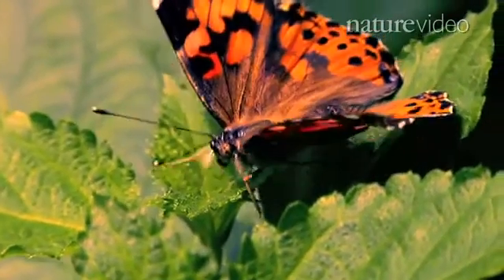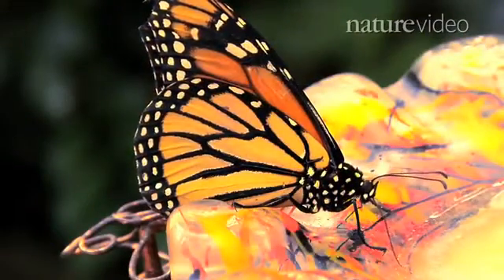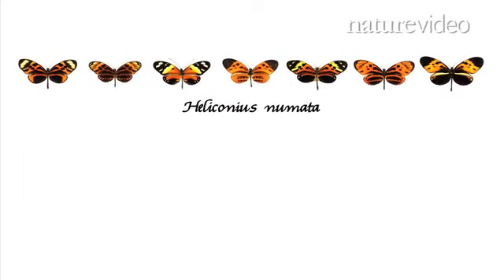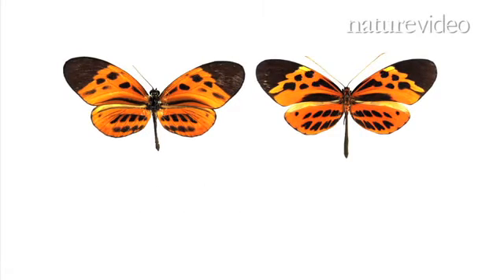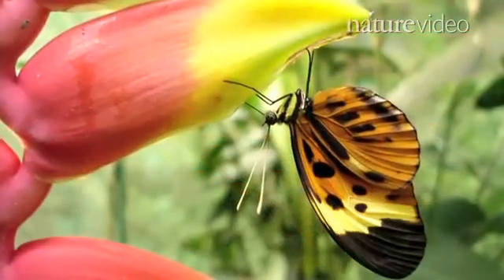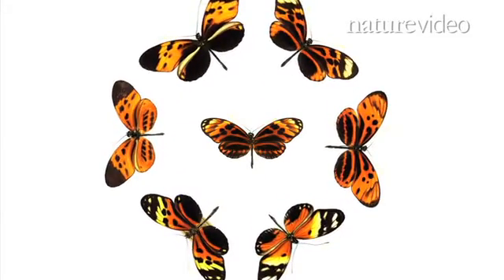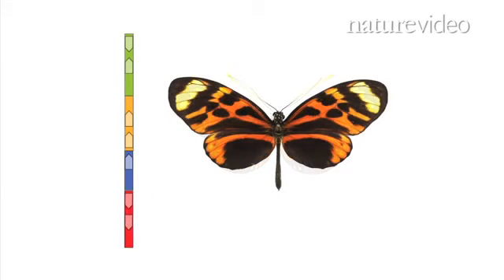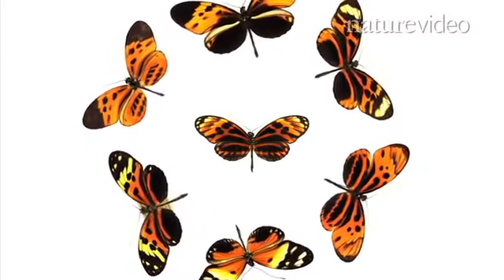Supergene controls butterfly mimicry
A very special "transformer" butterfly species relies on just one supergene to mimic seven different toxic butterfly species (video)

- Research reveals how butterflies copy their neighbors to fool birds

Reference
Chromosomal rearrangements maintain a polymorphic supergene controlling butterfly mimicry.
Nature 14 August 2011 477, 203--206 DOI: 10.1038/nature10341

Abstract
Supergenes are tight clusters of loci that facilitate the co-segregation of adaptive variation, providing integrated control of complex adaptive phenotypes1. Polymorphic supergenes, in which specific combinations of traits are maintained within a single population, were first described for 'pin' and 'thrum' floral types in Primula and Fagopyrum, but classic examples are also found in insect mimicry and snail morphology. Understanding the evolutionary mechanisms that generate these co-adapted gene sets, as well as the mode of limiting the production of unfit recombinant forms, remains a substantial challenge. Here we show that individual wing-pattern morphs in the polymorphic mimetic butterfly Heliconius numata are associated with different genomic rearrangements at the supergene locus P. These rearrangements tighten the genetic linkage between at least two colour-pattern loci that are known to recombine in closely related species, with complete suppression of recombination being observed in experimental crosses across a 400-kilobase interval containing at least 18 genes. In natural populations, notable patterns of linkage disequilibrium (LD) are observed across the entire P region. The resulting divergent haplotype clades and inversion breakpoints are found in complete association with wing-pattern morphs. Our results indicate that allelic combinations at known wing-patterning loci have become locked together in a polymorphic rearrangement at the P locus, forming a supergene that acts as a simple switch between complex adaptive phenotypes found in sympatry. These findings highlight how genomic rearrangements can have a central role in the coexistence of adaptive phenotypes involving several genes acting in concert, by locally limiting recombination and gene flow.

Video Nature: Supergene controls butterfly mimicry
Fonte: Nature Video NatureVideoChannel

The colorful Amazonian butterfly Heliconius Numata increases its odds of survival by mimicking the wing patterns of other closely-related species. Researchers led by French scientist Mathieu Joron show that supergenes are behind its varied wing patterns.